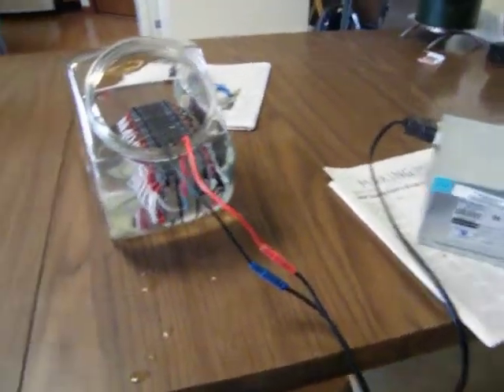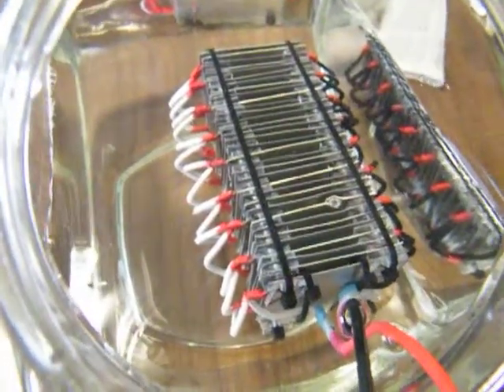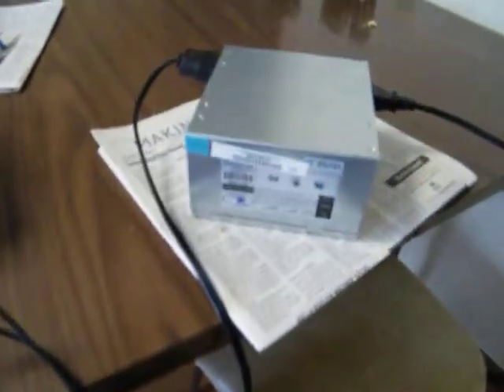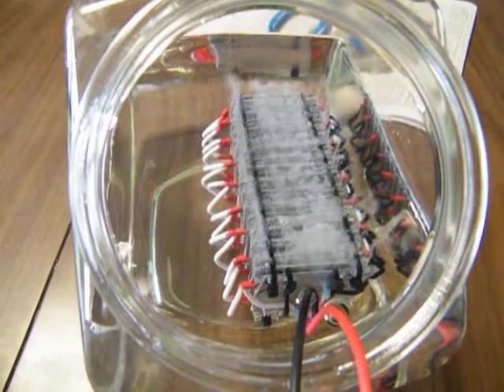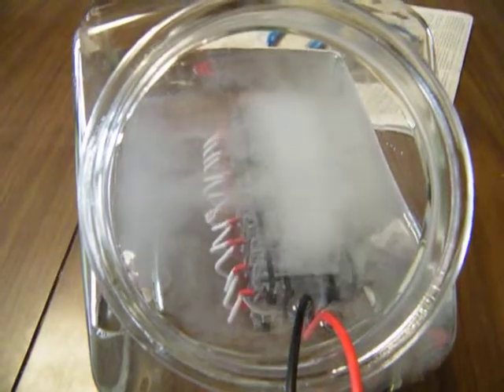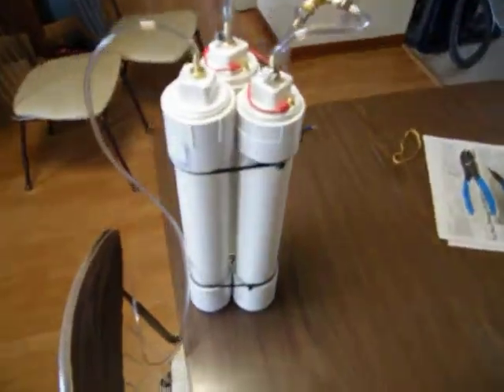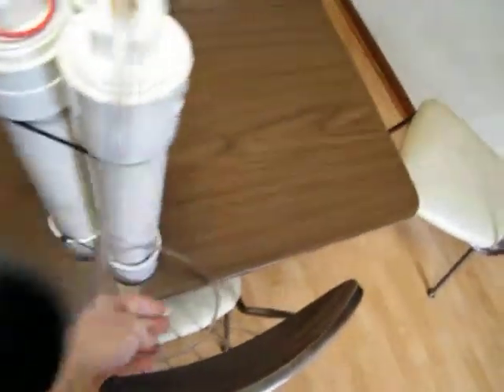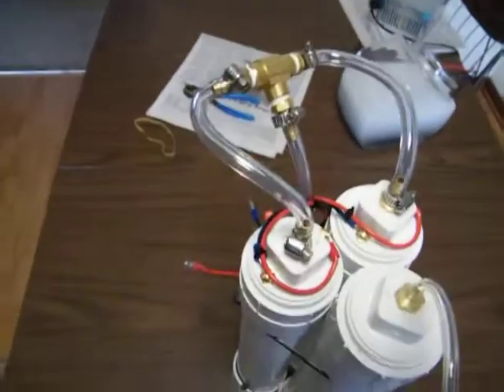HHO Generator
33 plate aluminum 2 inch